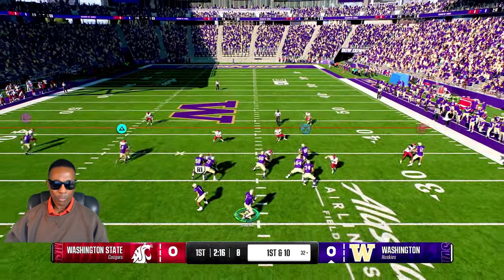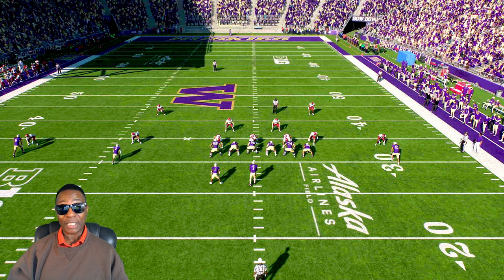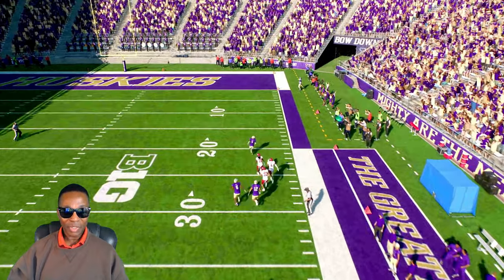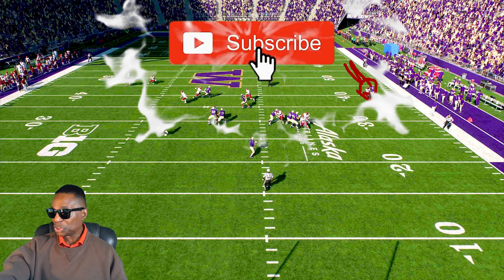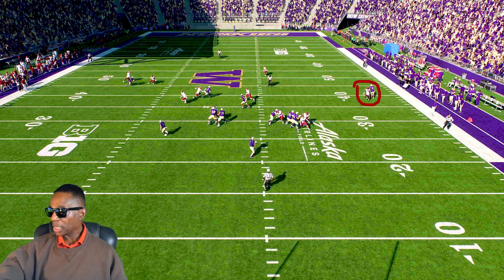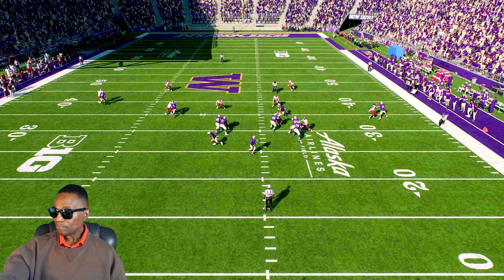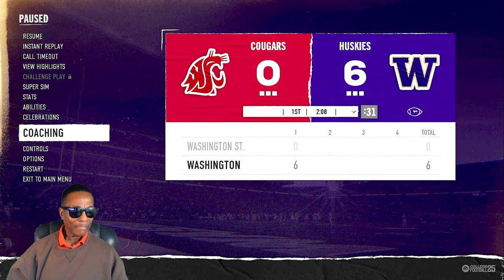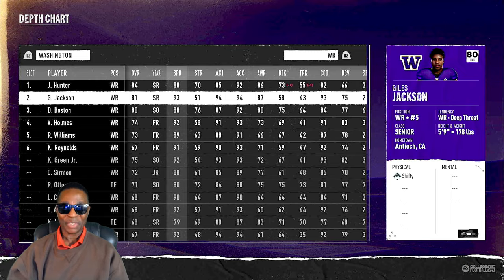College Football 25 - Washington Huskies Highlight Breakdown